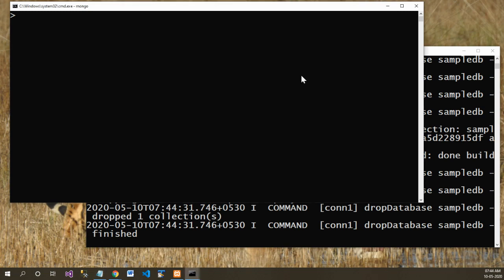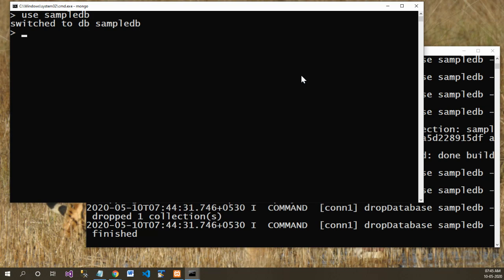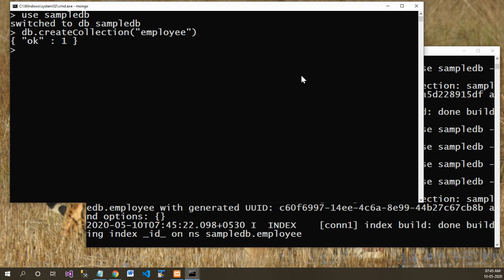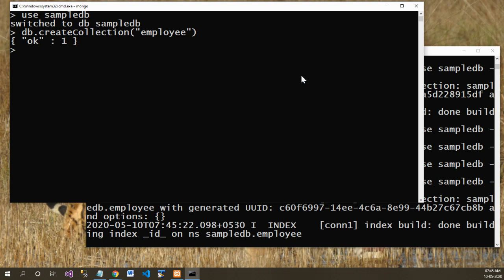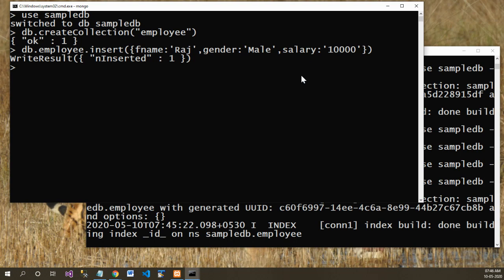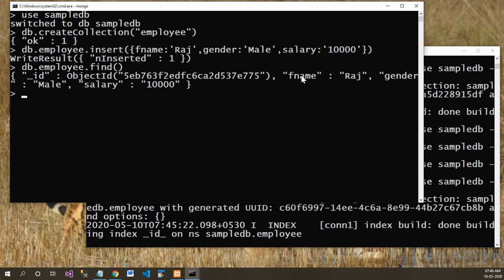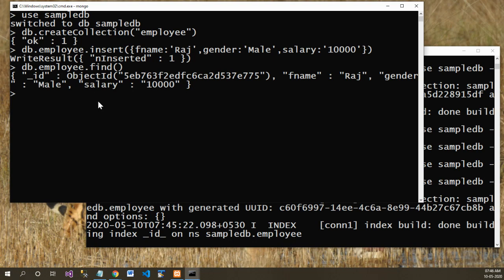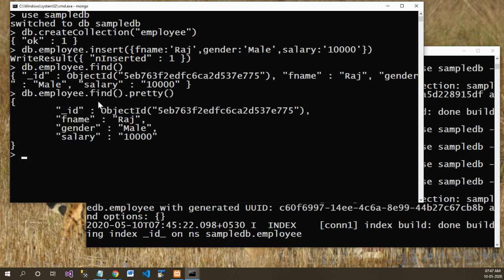Create collection in MongoDB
use sampledb

db.createCollection("employee")

db.employee.insert({
 fname: 'Raj',
 gender: 'Male',
 salary: '10000'

db.employee.find().pretty()